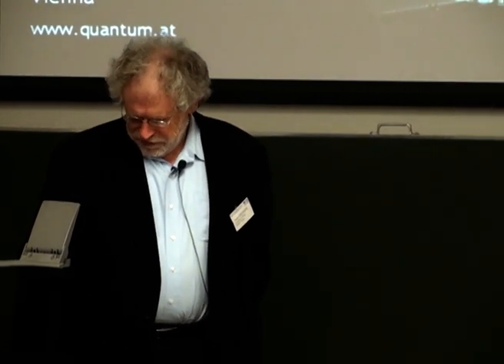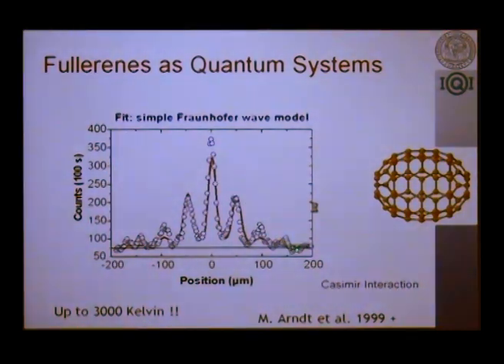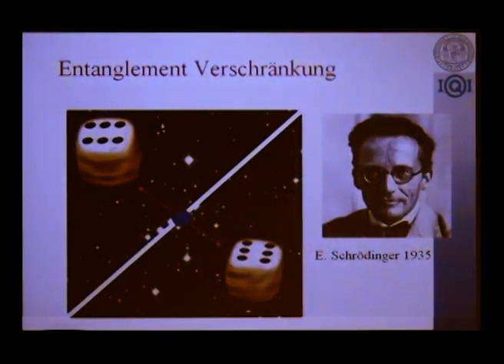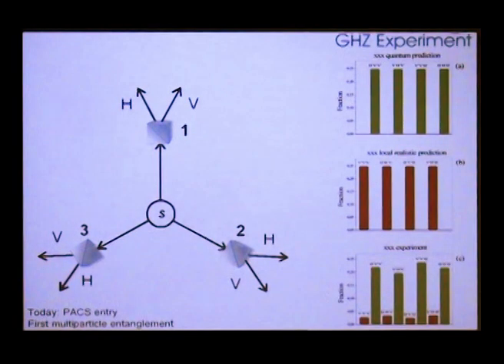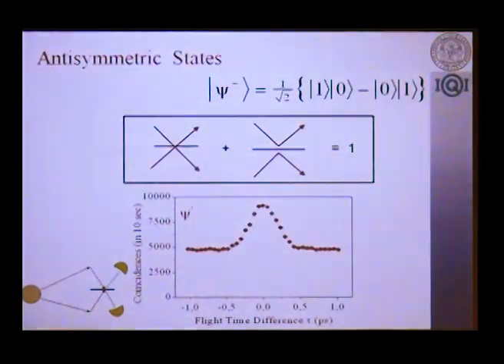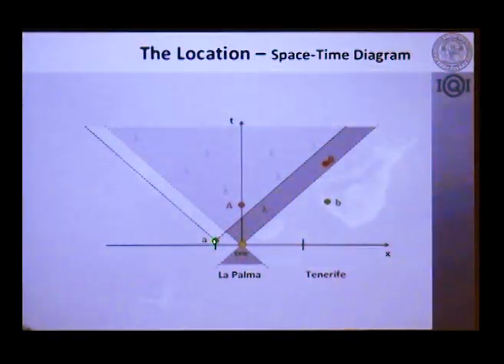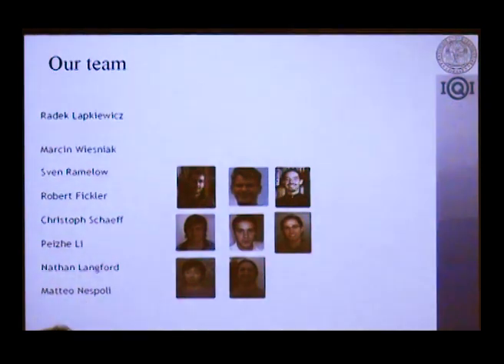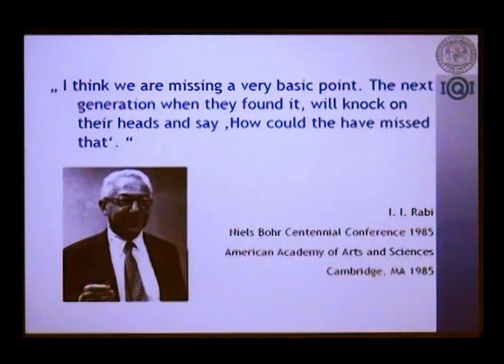Erwin Schrödinger - 50 Years After.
Anton Zeilinger: Quantum Entanglement from Philosophical Curiosity to Quantum Information Technology

Mitschnitt einer gemeinsamen Veranstaltung des Erwin Schrödinger-Instituts für Mathematische Physik (ESI) und der Fakultät für Physik der Universität Wien am Freitag, dem 14. Jänner 2011 im Boltzmann-Hörsaal des ESI

Die vollständige Reihe dieser Veranstaltung ist in Phaidra unter folgendem Link abrufbar

 1.  Vorspann  00:00:00
 2.  Double slit experiments. Fullerenes  00:00:11
 3.  History of entanglement 00:09:53
 4.  Bell's Theorem  00:17:57
 5.  Quantum teleportation 00:27:52
 6.  What remains to be done? Possibilities 00:41:11
 7.  Quantum computation  00:49:08